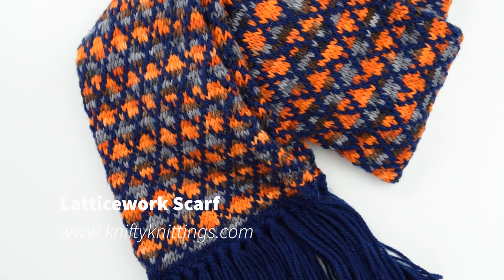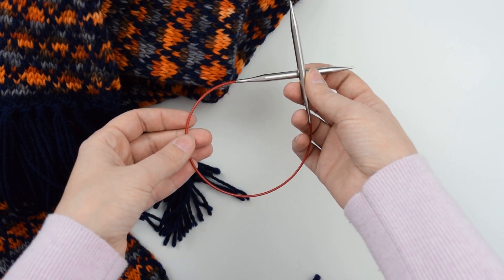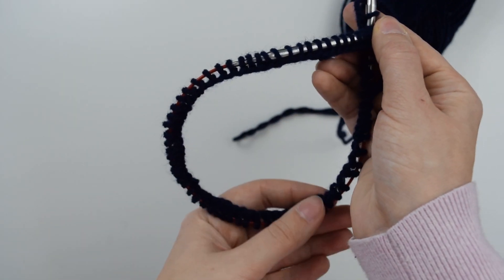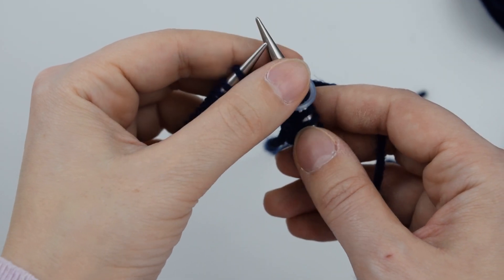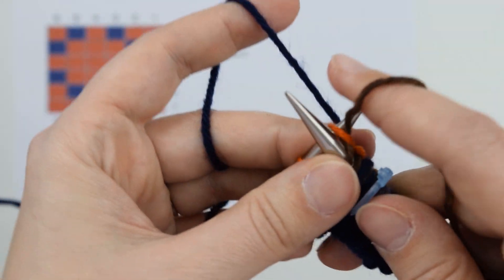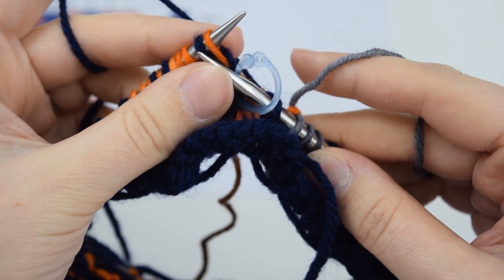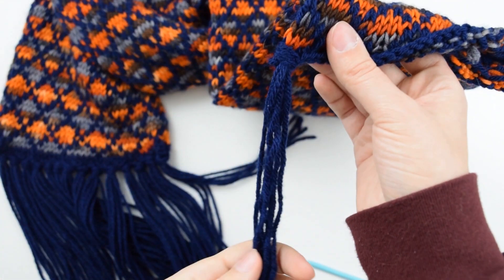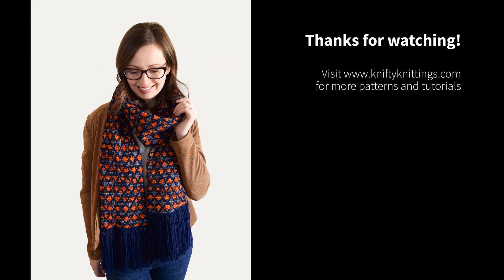Latticework Scarf Tutorial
Hello friends! In this tutorial I demonstrate how to knit the Latticework Scarf.

Happy knitting!
Destiny